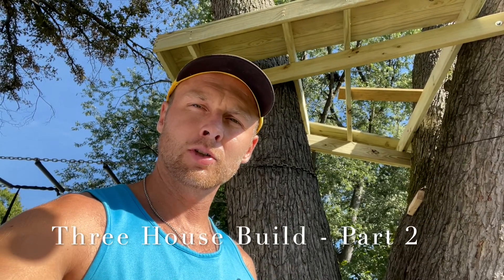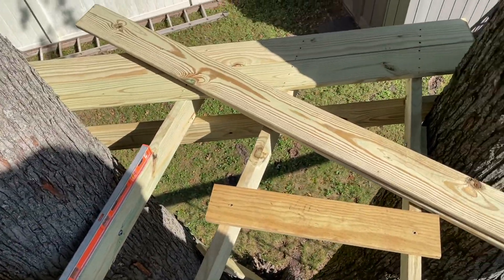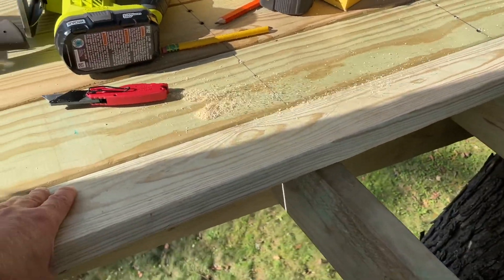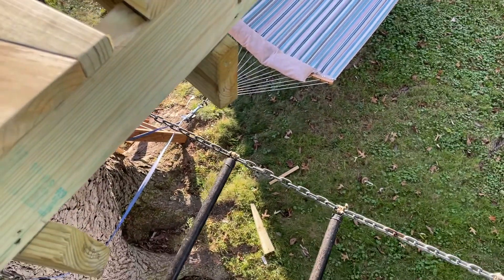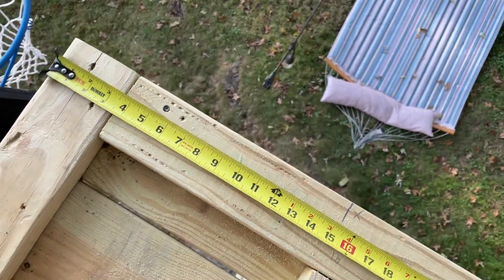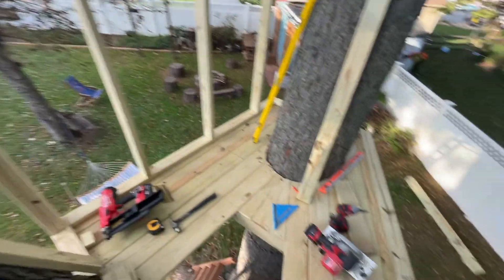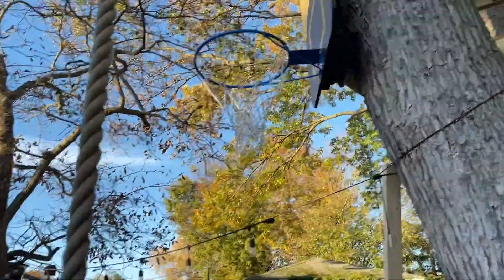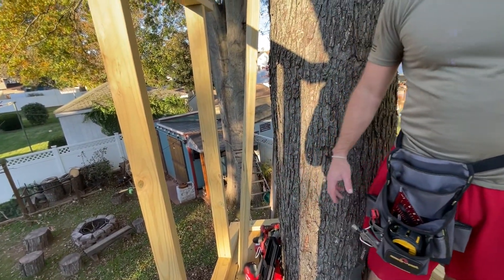How to build a Real Treehouse - backyard project from old playground set - Part 2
TREEHOUSE build part 2.   Flooring and Framing out walls.